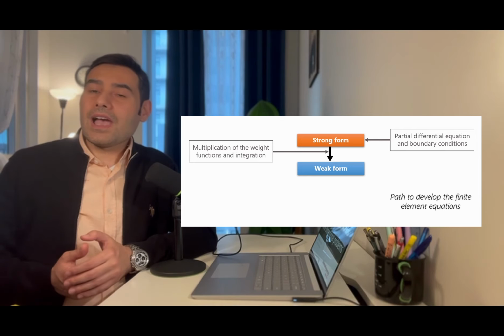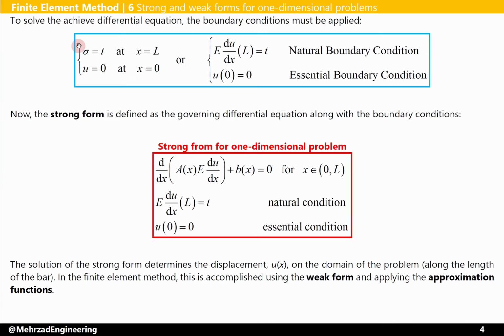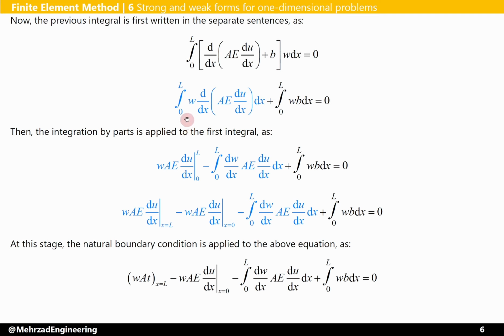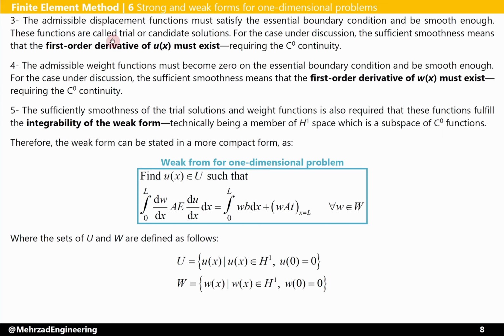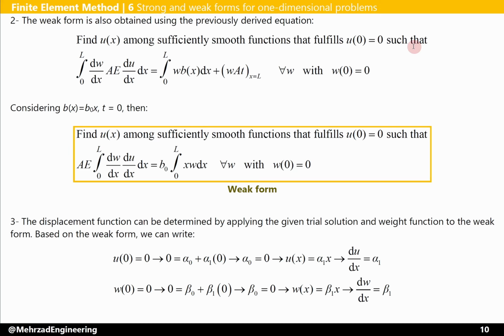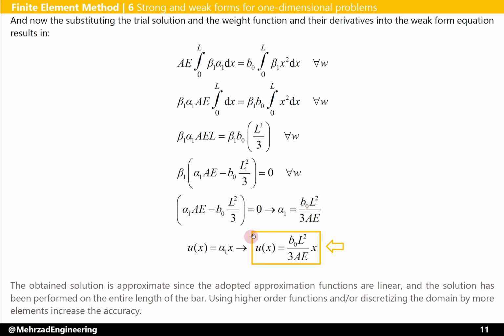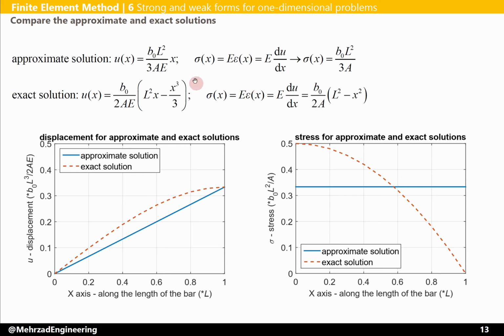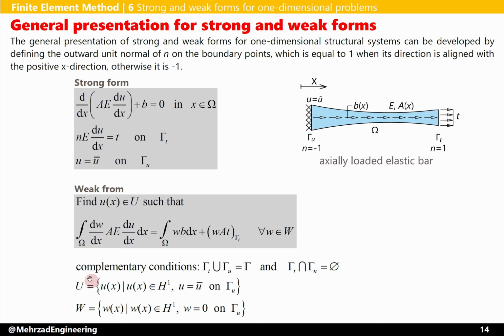Finite Element Method | Part 6: Strong and weak forms for one-dimensional problems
In this video, strong and weak forms in the context of finite element method are introduced and their application to one-dimensional problems are presented. This video covers:

00:00 Preface
01:14 Introduction
02:03 Strong form for one-dimensional structural systems
07:19 Weak form for one-dimensional structural systems
17:16 Example 6.1
31:26 General presentation for strong and weak forms
35:12 Exercise 6.1